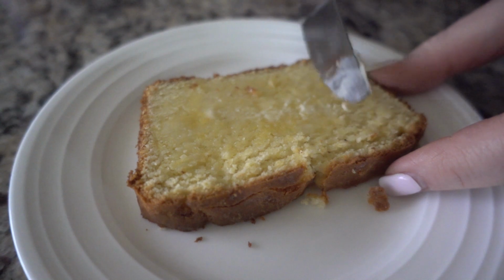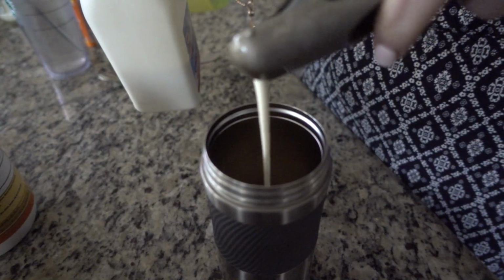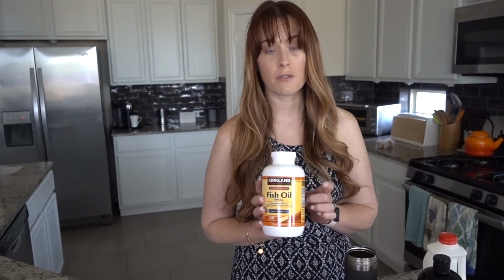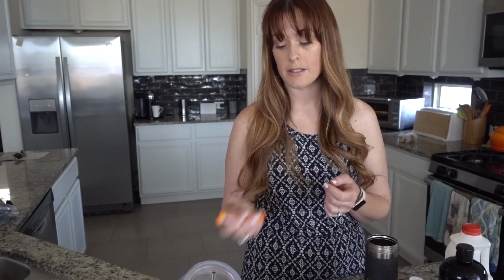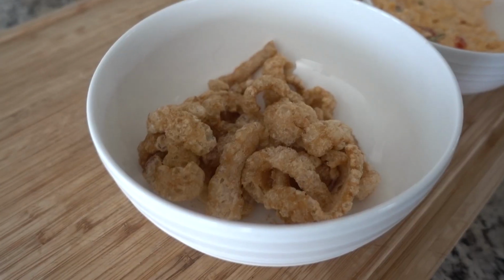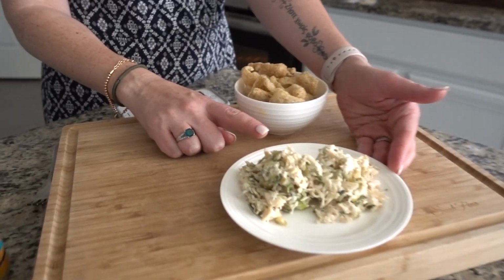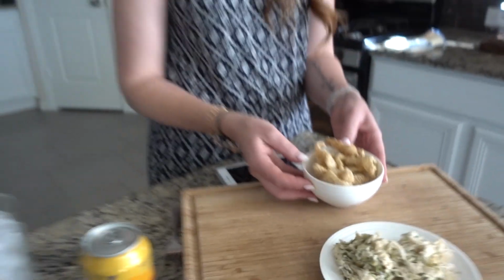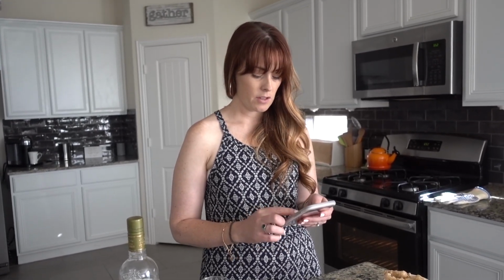What We Eat on the Keto Diet | Full Day of Eating Keto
If you're just starting out on the keto diet, it can be very overwhelming wrapping your head around how your meals will change in terms of both the food you're consuming and how often you're consuming it. Scott and Monica walk through a full day of eating and make very different nutritional choices while both staying on the ketogenic diet plan. Scott discusses the difference in satiety that calories derived from fat provide which enables him to intermittent fast for long periods without hunger and Monica discusses whether you can have alcohol on keto.

STUFF IN THIS VIDEO
YETI Stainless Steel Tumbler
Metal Straws
Chameleon Cold Brew Coffee
Ball Mason Jars
Kerrygold Salted Butter
MCT Oil
Contigo Stainless Coffee Cup
Pure Thyroid Support Complex
Starbucks Cold Beverage Cup
Bubbies Pickles
Yeti Roadie Cooler
4505 Pork Cracklings
La Croix

There’s zero cost to you and it helps us to keep the videos coming. If you find our stuff helpful and you buy stuff on Amazon anyway, keep us in mind!